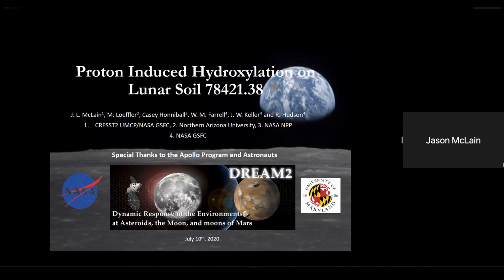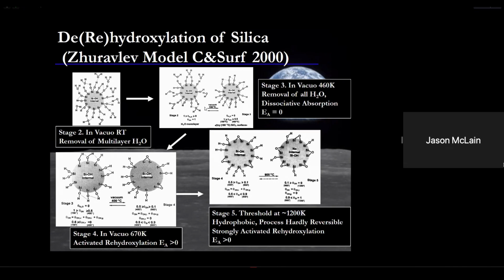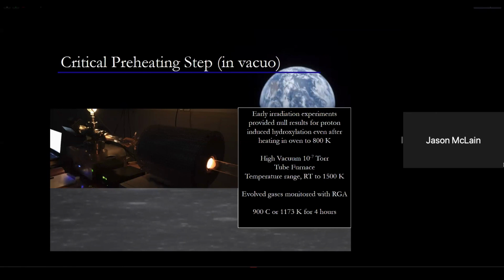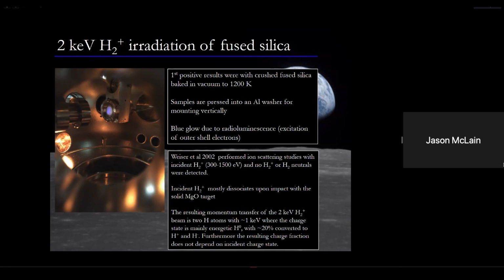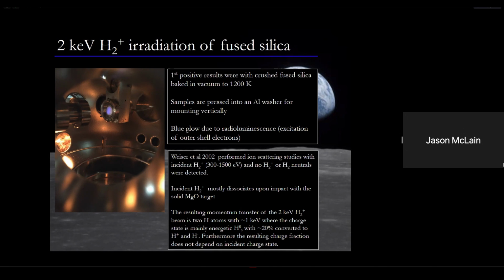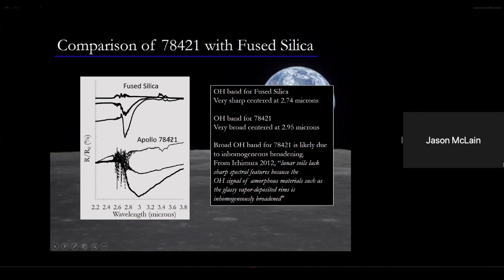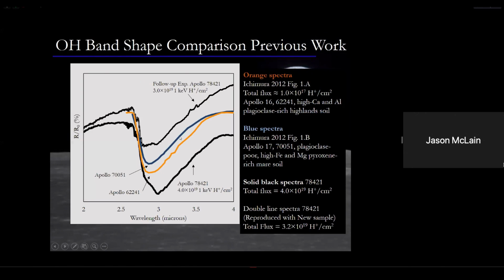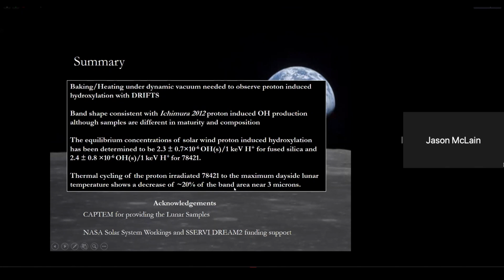NASA Exploration Science Forum 2020 - J. McLain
Solar Wind Proton Induced Hydroxylation on Lunar Soil 78421
Jason McLain